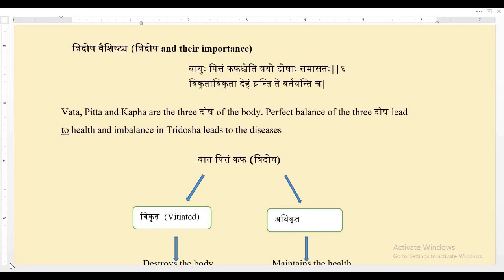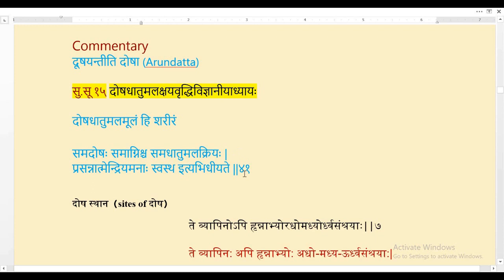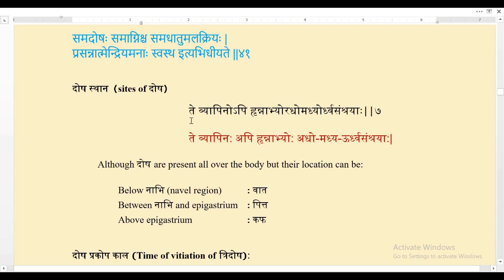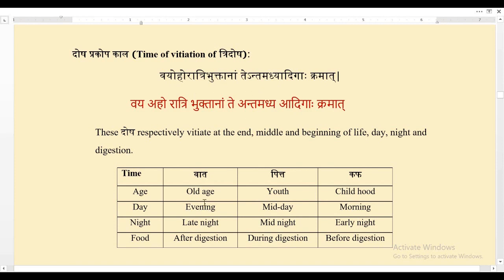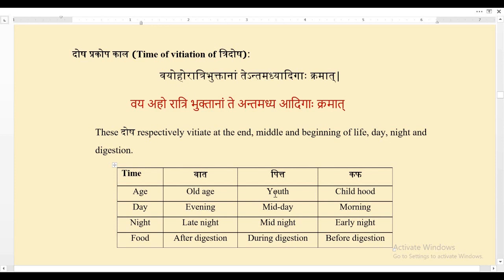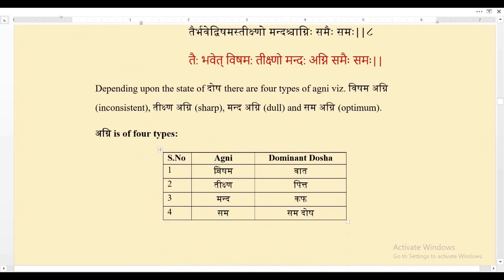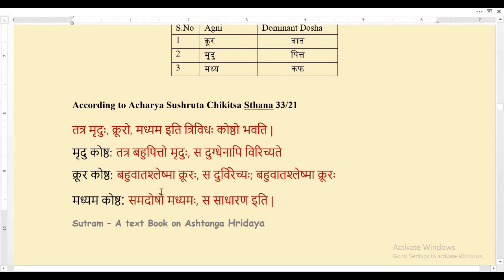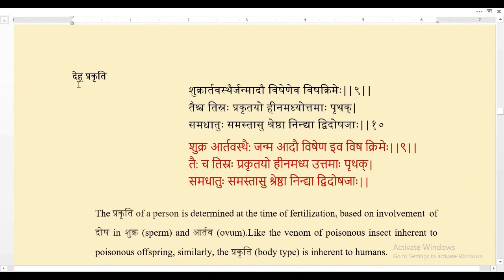Ashtanga Hridaya Sutra Sthana Chapter 1st Ayush Kamiya Adhyaya (Part 3)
Ayurveda Globe provides platform for the scholars of Ayurveda to learn the Hoilistic science. It also creates awareness in public domain regarding diet and regimen to promote health.
This and the upcoming videos will help undergraduates (BAMS) and also postgraduate aspirants (AIAPGET) to prepare for the exams